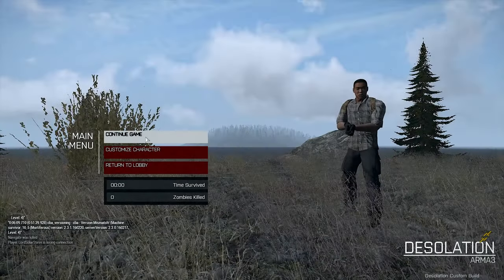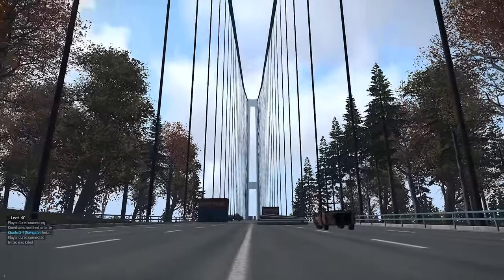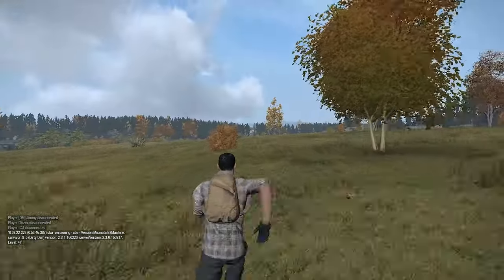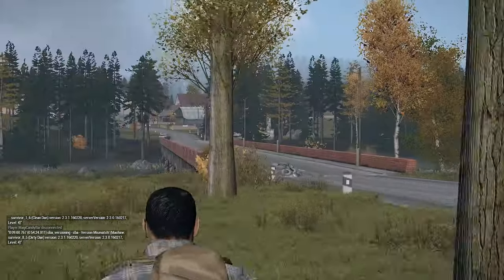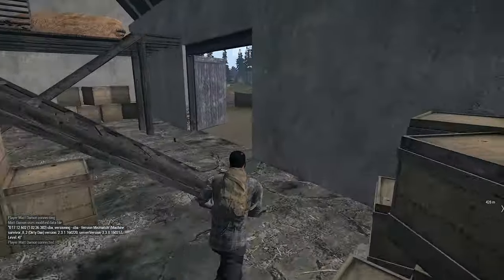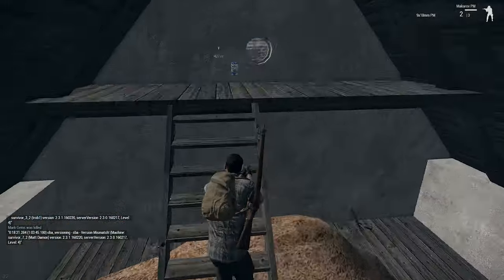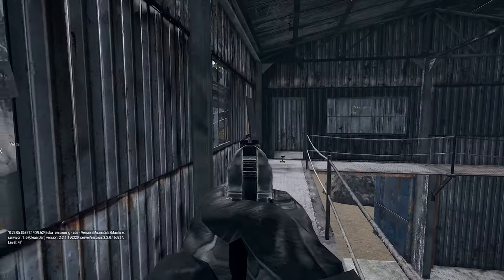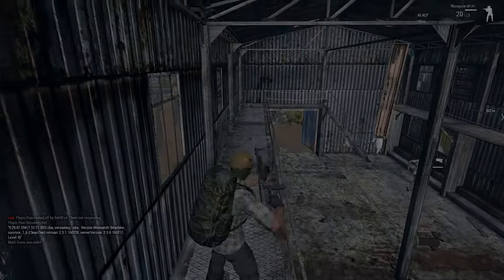Arma 3: Desolation - Taviana Infestation (Season 1, Episode 1)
Taviana looks even better in Arma 3 and what better mod to showcase the map on than Desolation? With plentiful loot, glitching zombies and a broken down hippie ride, season one is shaping out nicely!

Pics Can Be Found Here: COMING SOON!

CPU: AMD FX 6300 Overclocked to 4.3
Motherboard: Asus m5a97
Video Card: EVGA GTX 760 SC 2gb
Ram: 8gb Corsair Vengeance
Power supply: OCZ Modular 600 watt
CPU Cooler: Coolermaster Hyper 212 Evo
Case: CM Storm Enforcer
Microphone: CAD u37 USB microphone